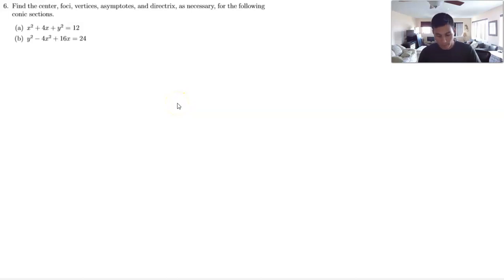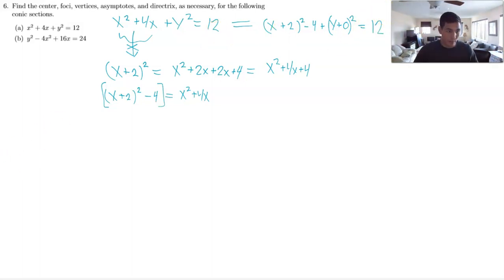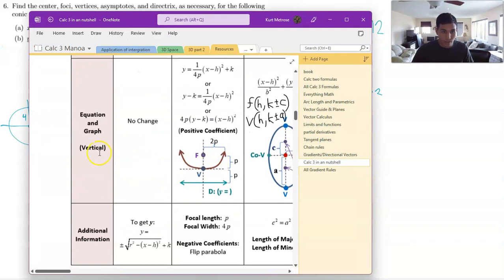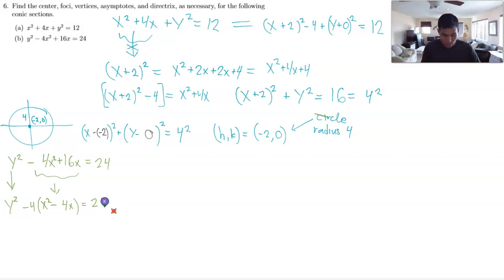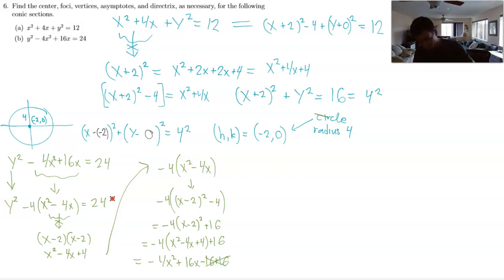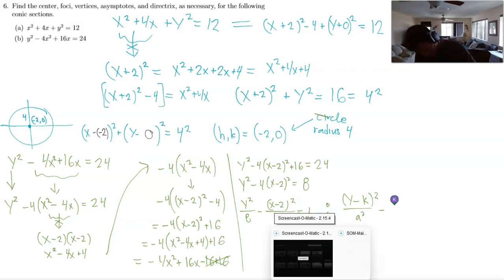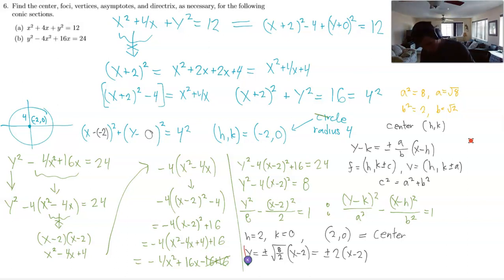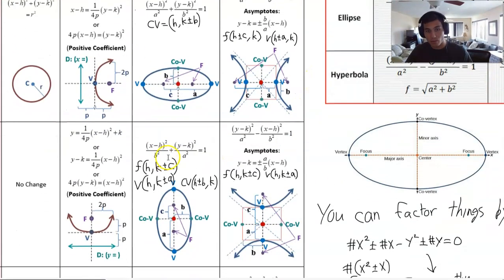Conic Section | Circle and Hyperbola